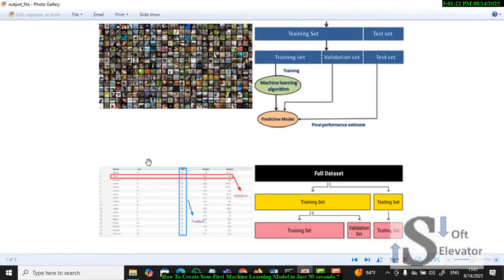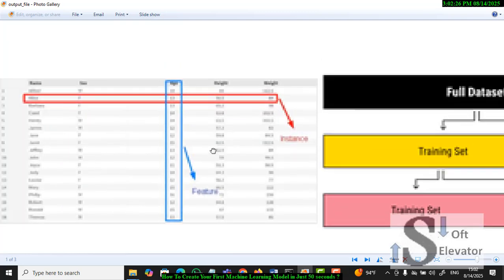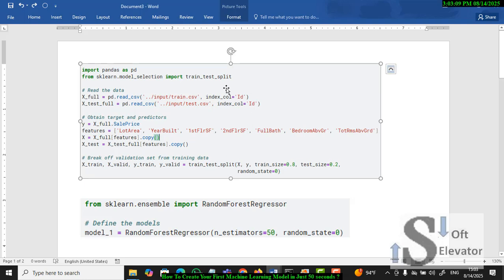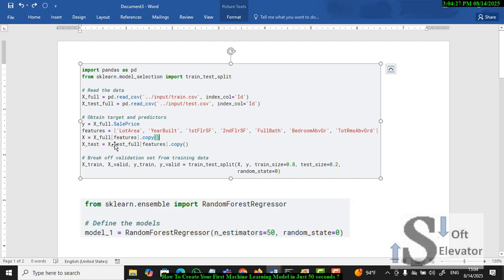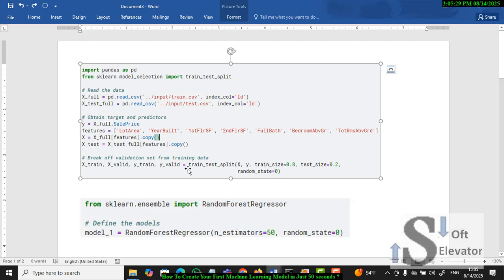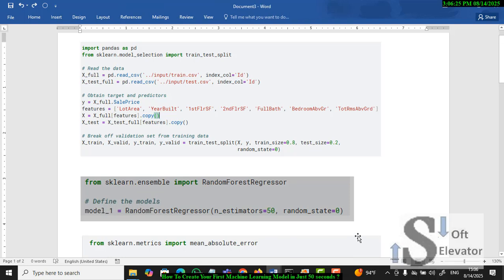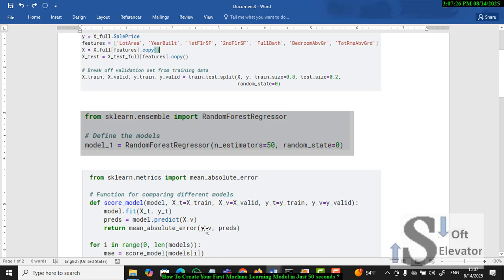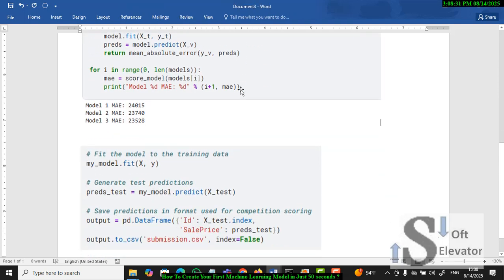How To Create Your First Machine Learning Model in Just 50 minutes